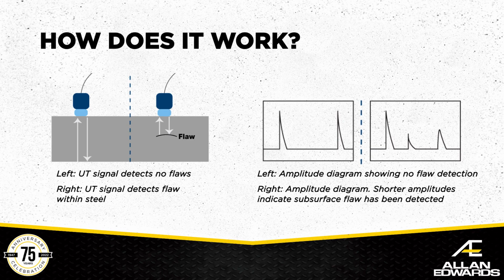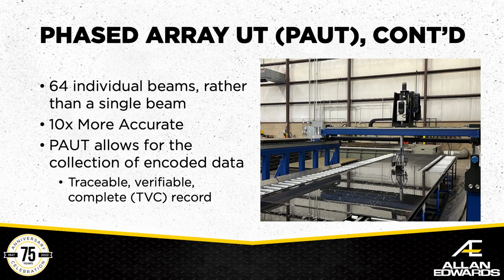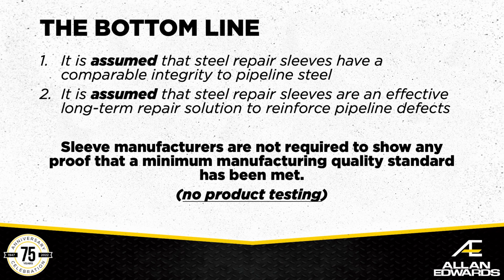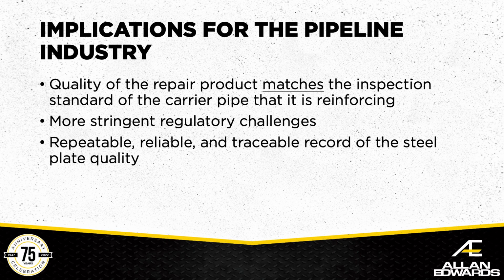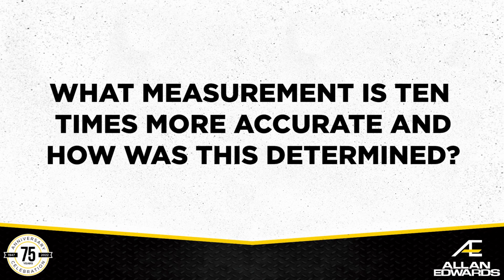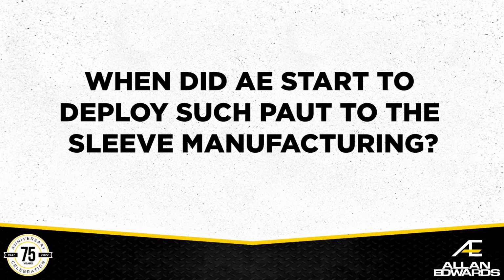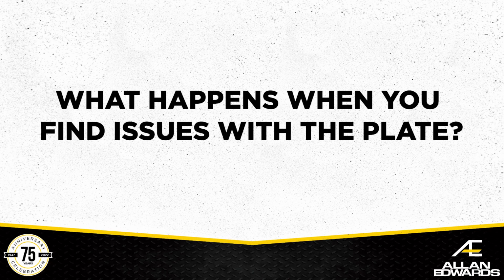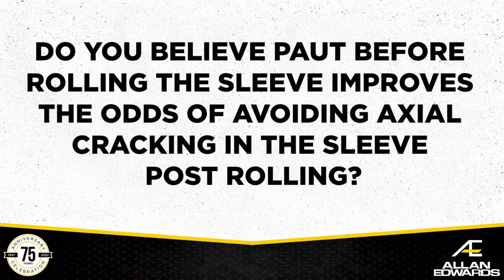Key Advantages of Ultrasonic Testing (UT) for Steel Sleeves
Learn all about our UT process for steel sleeves! Allan Edwards utilizes Phased Array Ultrasonic Testing (PAUT) technology. This method of inspection is even more accurate at finding flaws in manufactured materials than conventional UT. The ultrasonic beam assembly in a phased array probe uses sixty-four individual beams, rather than a single beam like conventional UT. These beams can be focused and swept electronically without moving the probe. As a result, this form of flaw detection is ten times more accurate than conventional UT. This means we can detect more flaws, smaller flaws, and inspire confidence that the steel used to manufacture our sleeves is of the highest possible quality.